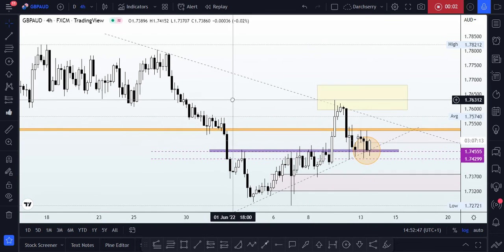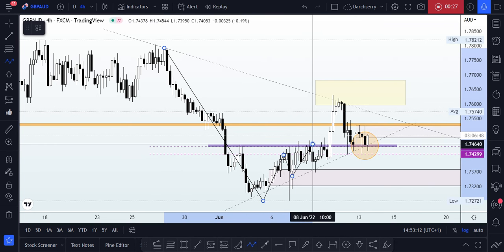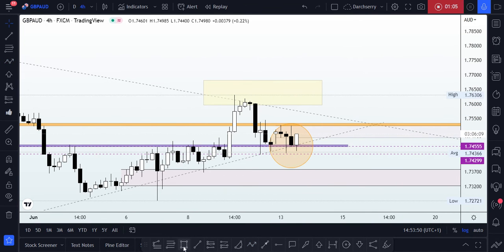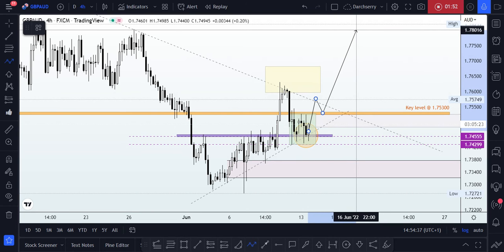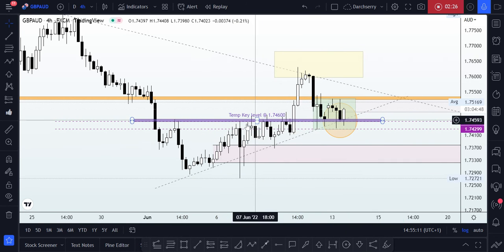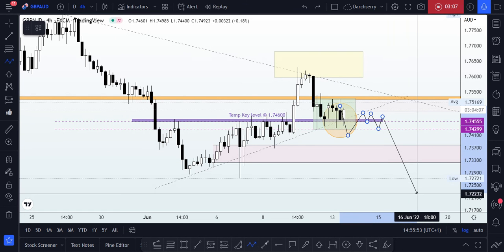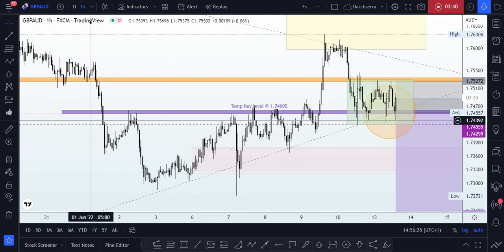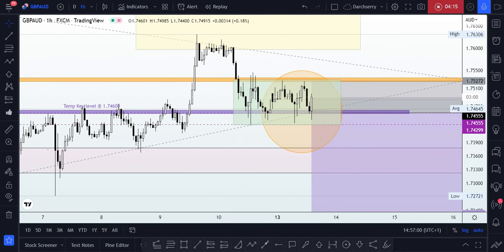GBPAUD | New perspective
The identification of a strong bearish impulse leg on the 4H time frame which was followed by a retracement into the 61.8/78.6% appears to be a clue into the strength of the sellers at this juncture in the market.